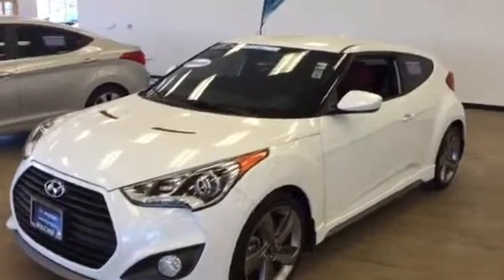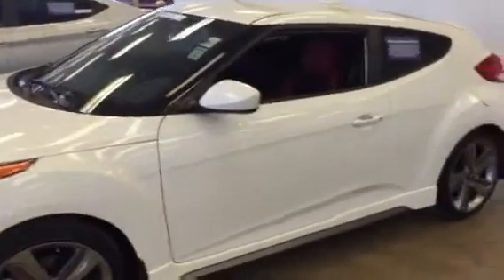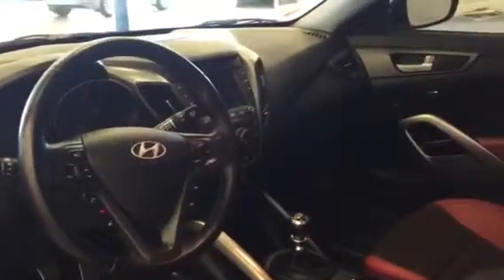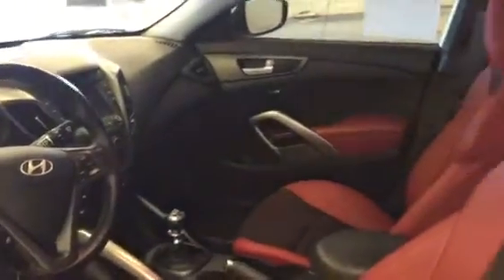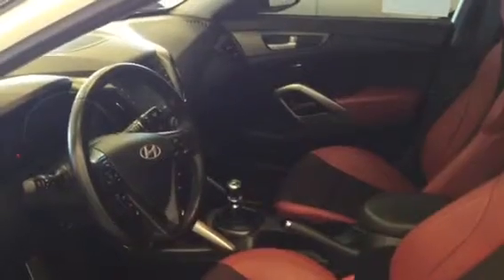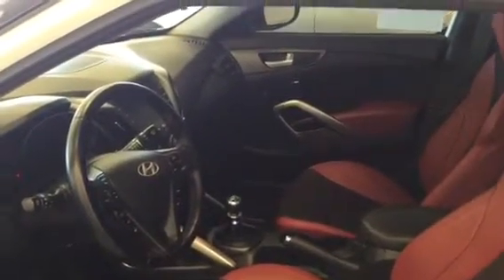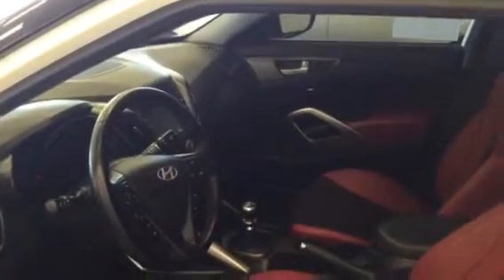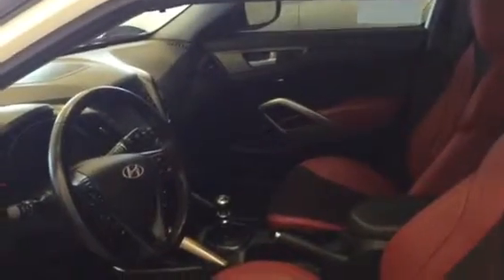15 Veloster Turbo R-Spec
From Dan Clikemab